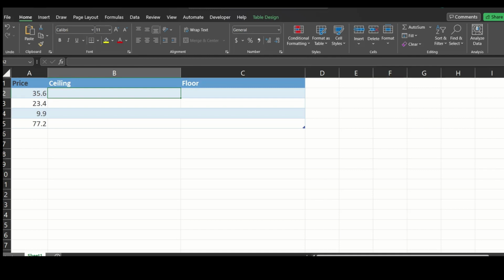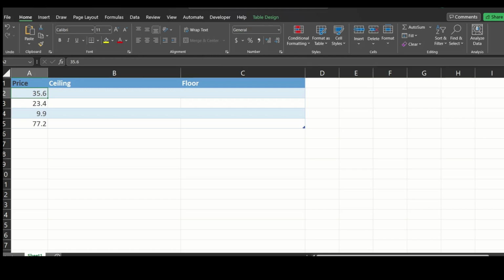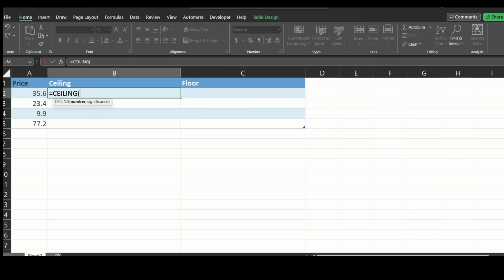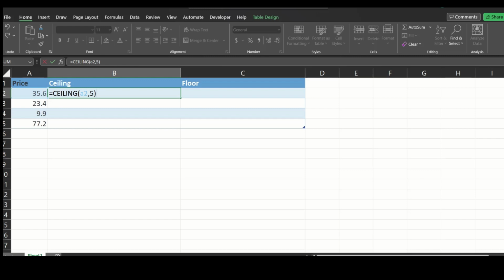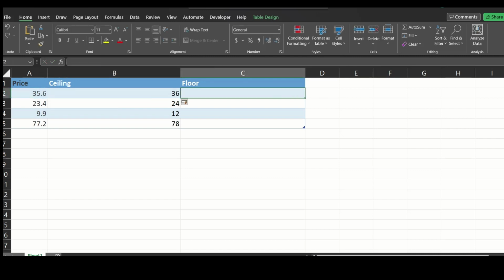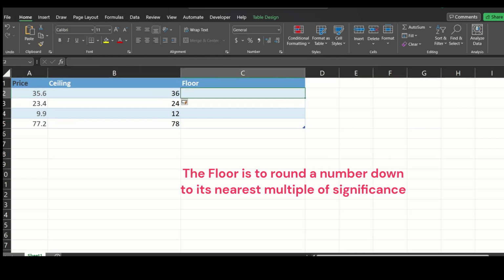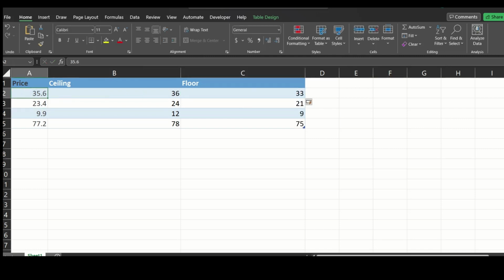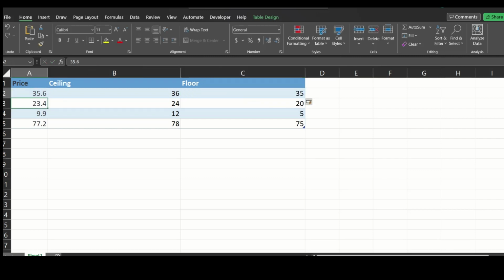Find Ceiling and Floor in Excel: An Easy to Follow Tutorial (4/50)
Discover how to use the power of Excel to find the ceiling and floor values of numbers with ease. This step-by-step tutorial will show you how to use Excel's CEILING and FLOOR functions to quickly and accurately round numbers to the nearest integer or multiple of a specified value. Whether you're working with large data sets or just need to make simple calculations, this video will demonstrate a simple and efficient way to find the ceiling and floor values in Excel. Enhance your Excel skills, streamline your data analysis process and watch the video now